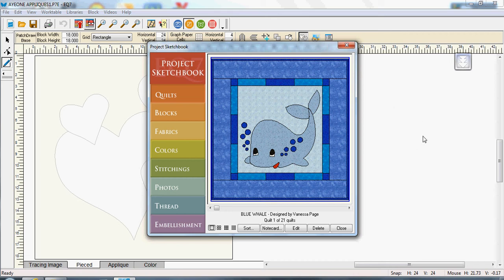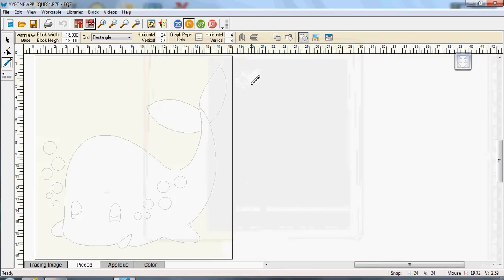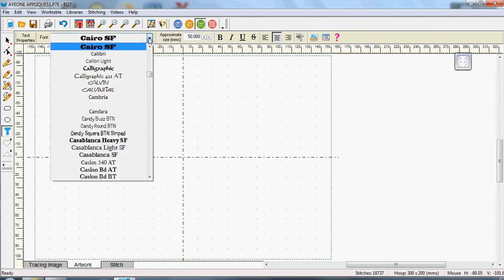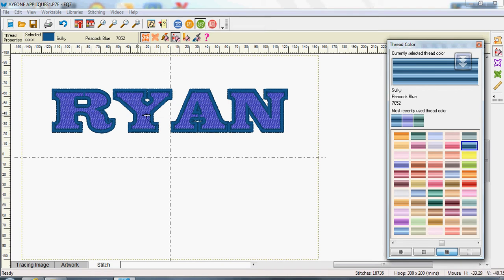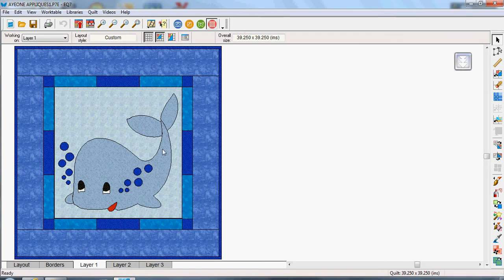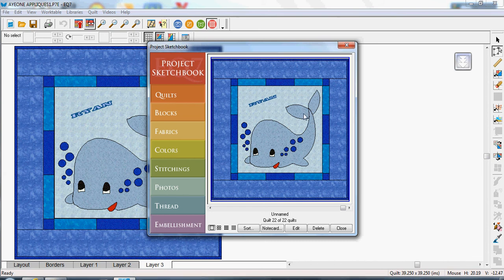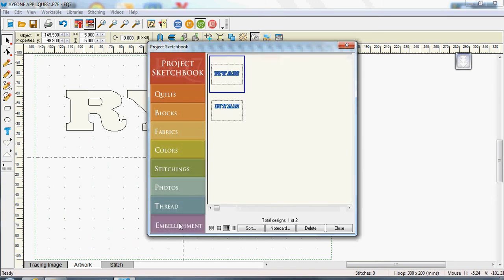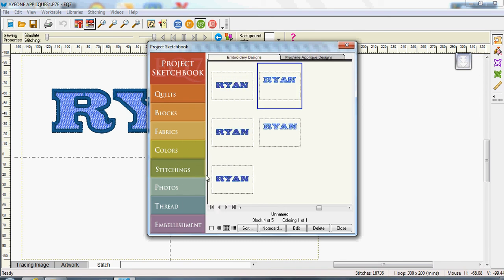EQSTITCH RYAN TEXT LESSON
Using Eqstitch to add text to a EQ7 project.